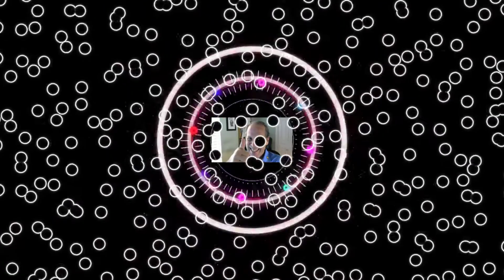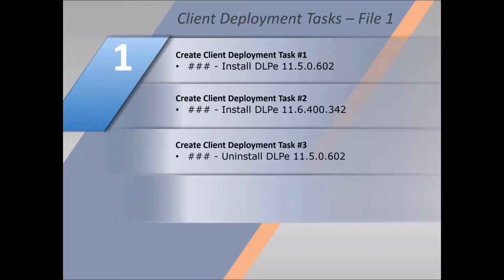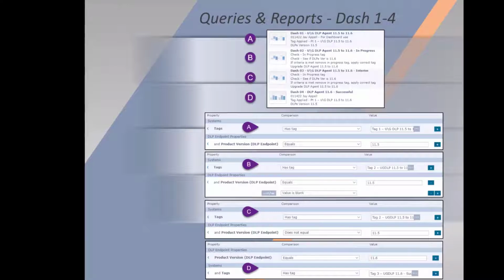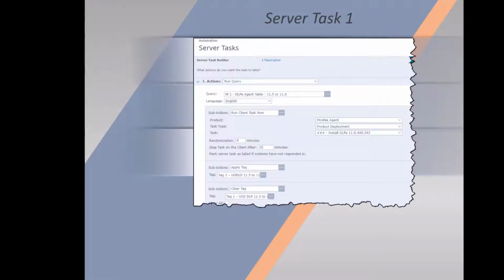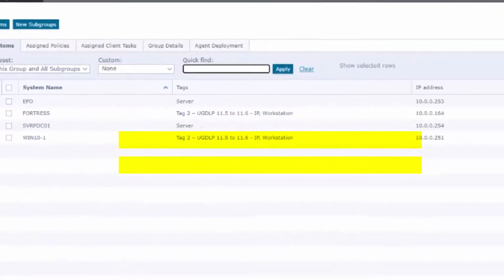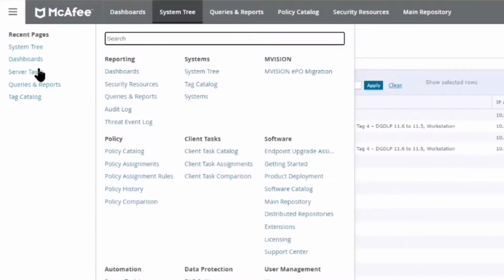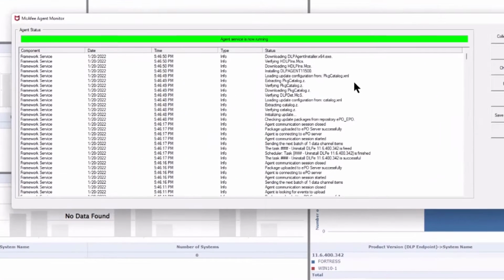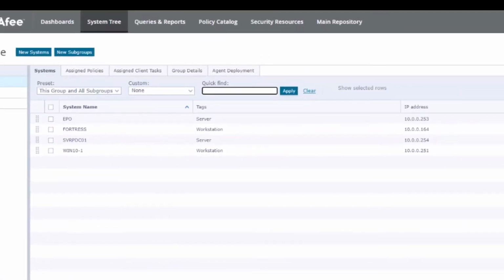DLP 009 - McAfee Trellix Data Loss Prevention How to automate a DLPe Upgrade\Downgrade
Using a Dashboard, Tags, Queries, Client Deployment Tasks and Server Tasks you too can automate the upgrade from 11.5 to 11.6 for the DLPe Agent.

0:00 - 00:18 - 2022 Opener and Welcome
0:18 - 02:22 - Installing XML Files (Link below for zipfile with xml files
2:24 - Overview - Checks and balances
8:15 - Demonstration starts